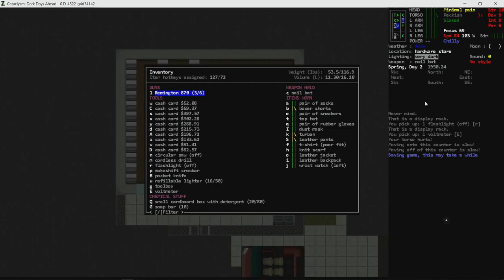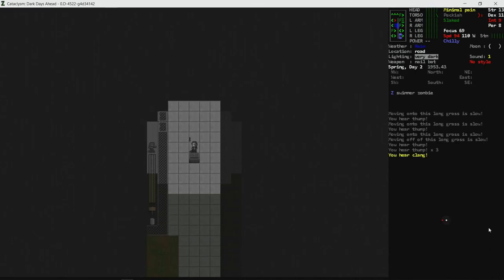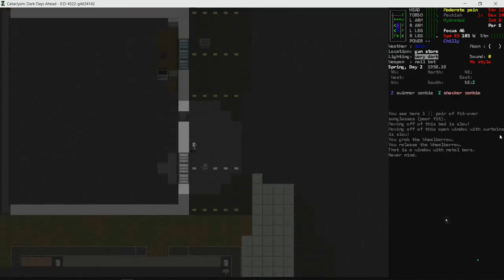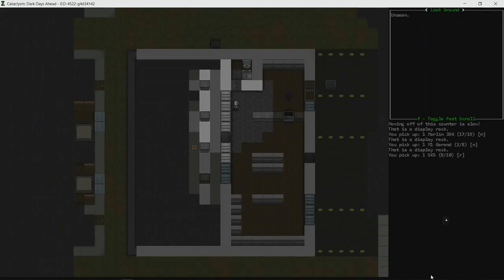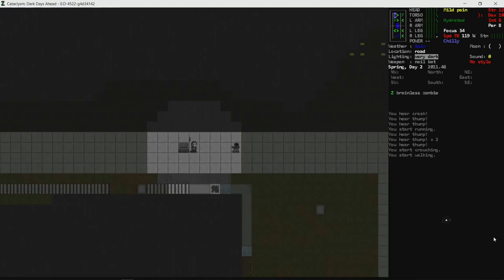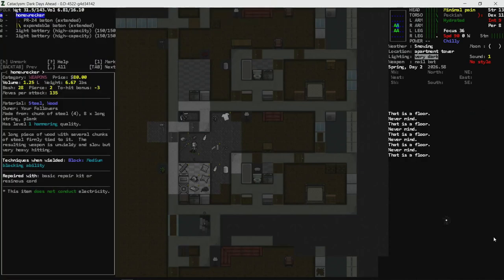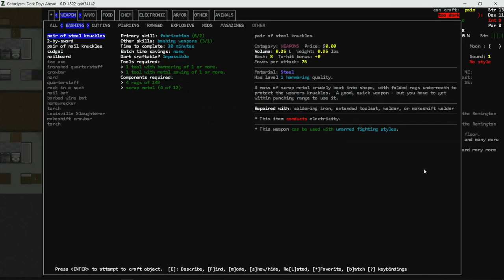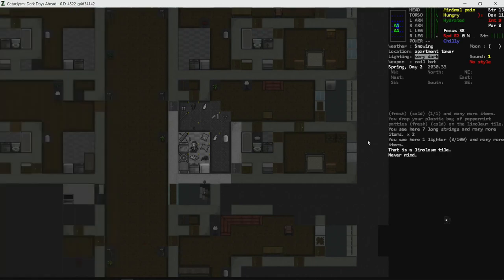CDDA - Apartment Rat 010 - Distractingly Sexy Swimmer Zombie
I mean, look at that sprite.  Few men could resist that flesh.  It's sloughing off the bones, but hey, beggars and choosers, all that jazz.

In this episode, we encounter a pool and some of the zombies that go with it.  We also check out a gun store, discover a bug with metal sawing, and learn how to haul items up some stairs.  Huzzah.